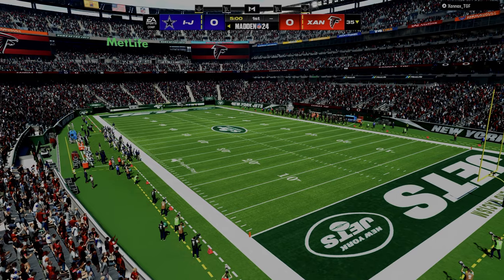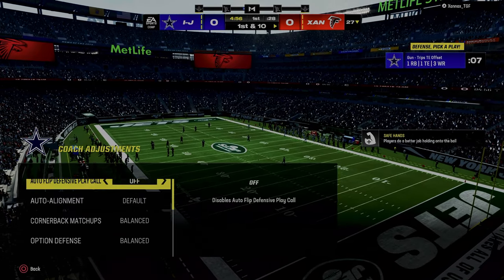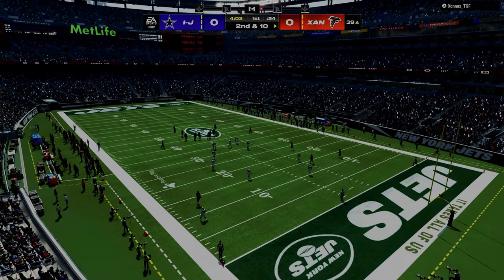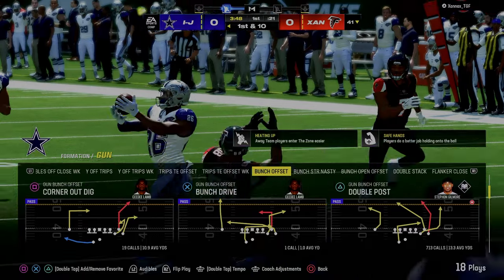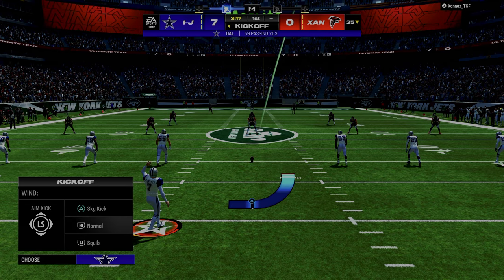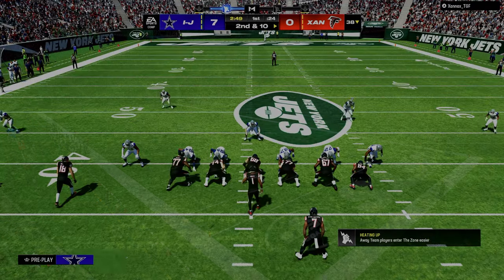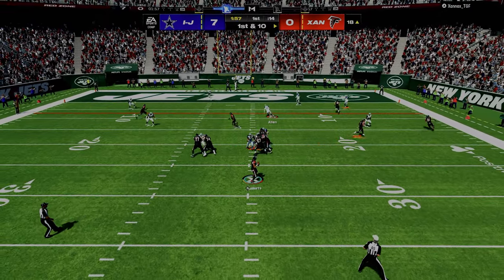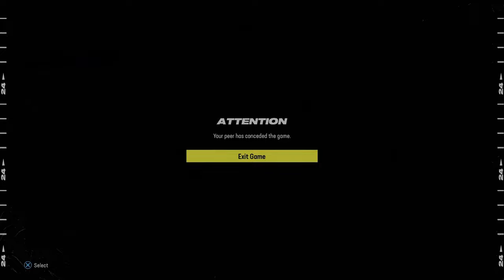This 10 Year Old IS A MADDEN PRODIGY